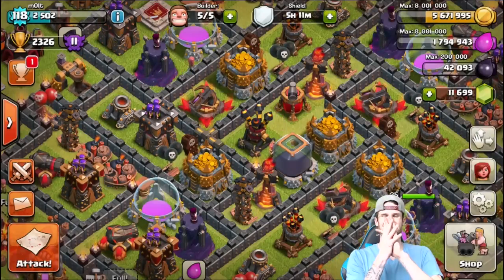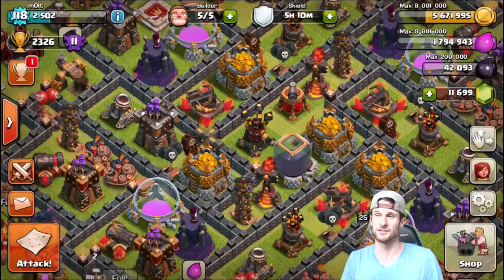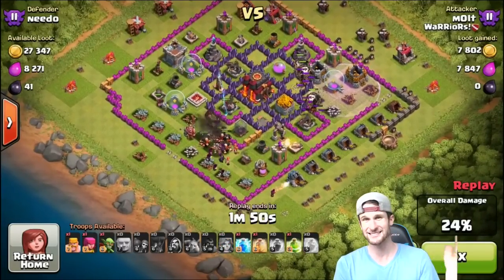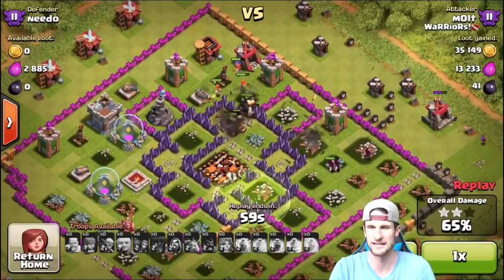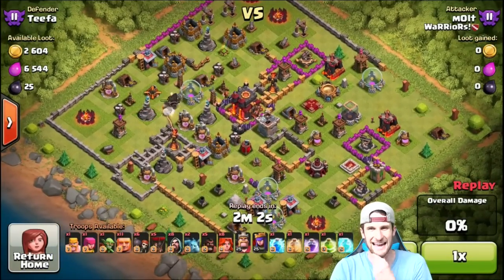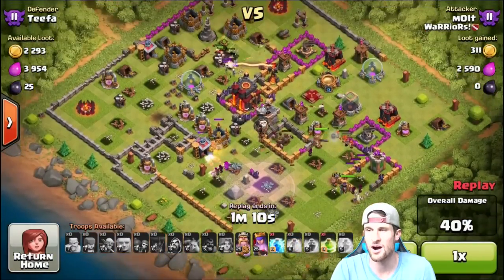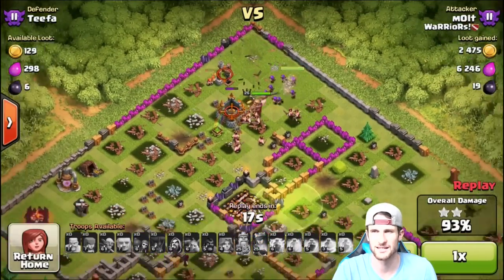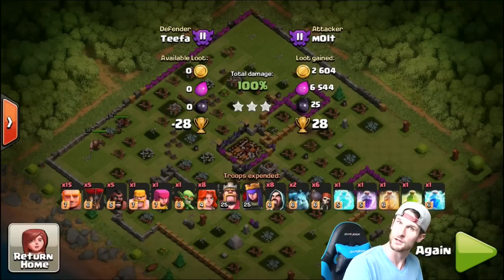MOST INTERESTING ARMY EVER - Clash of Clans "NEW" RUSHED GET CRUSHED